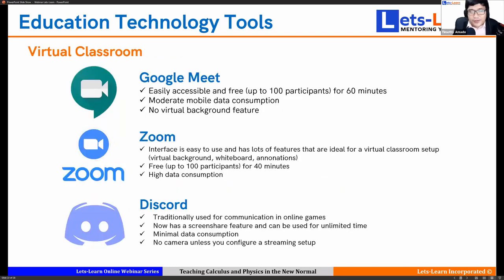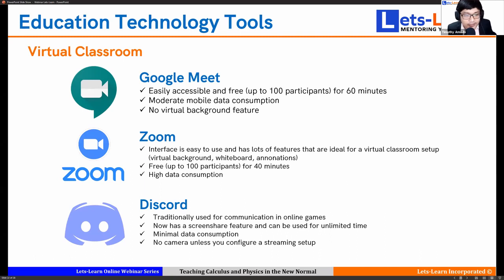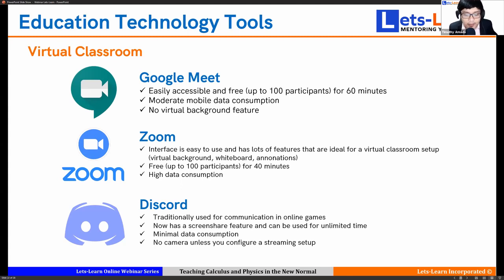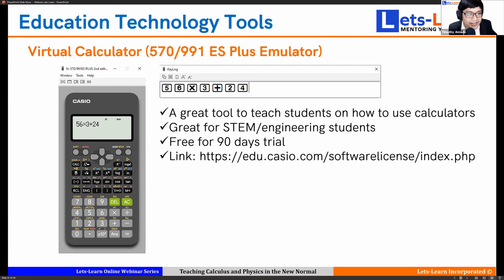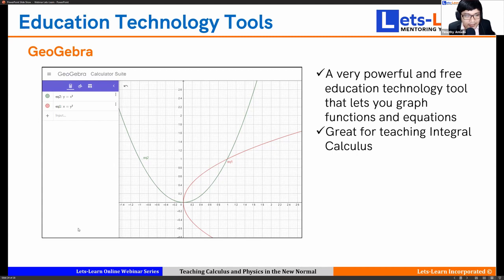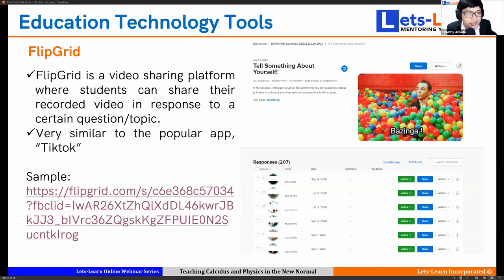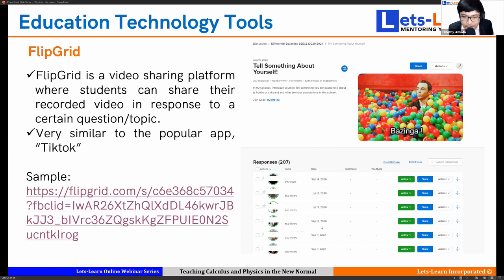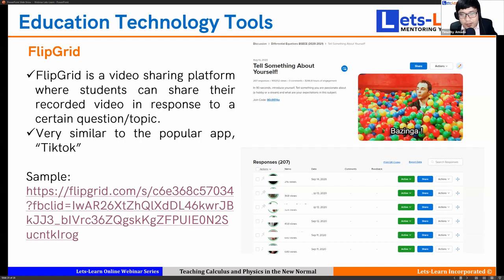Lets-Learn: Educational Technology Tools In Teaching Math [Guide to Learning Management System]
Lets-Learn: Educational Technology Tools IN Teaching Math

Speaker: Engr. Timothy M. Amado, ECE